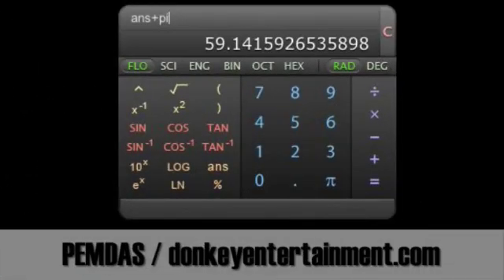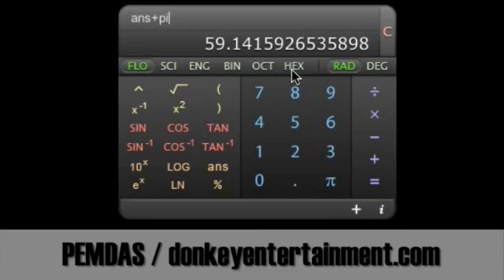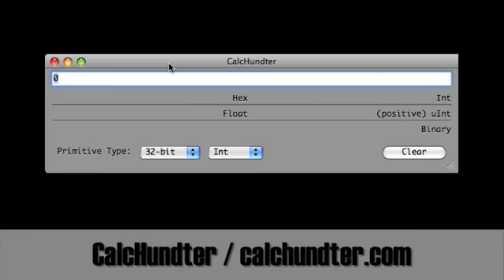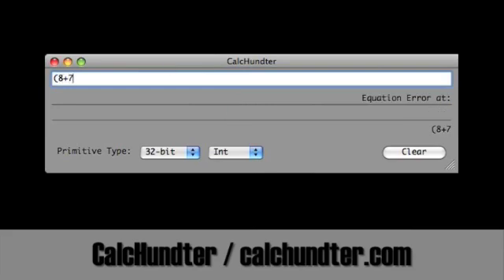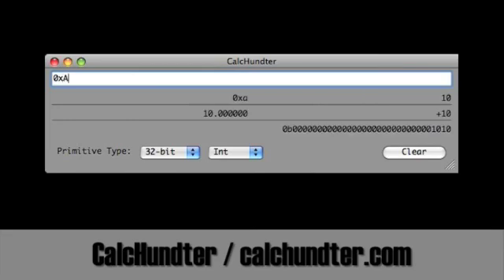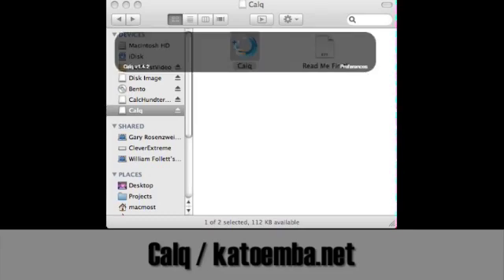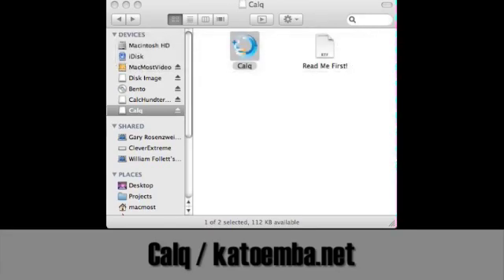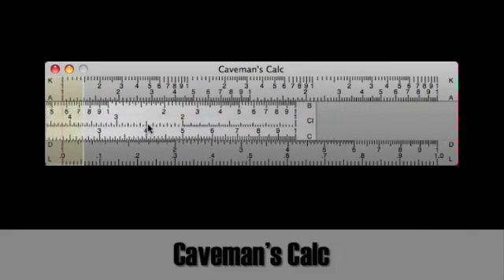MacMost Now 50: Calculator Alternatives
Gary Rosenzweig takes a look at some alternative to the Dashboard Widget calculator that ships with Leopard.